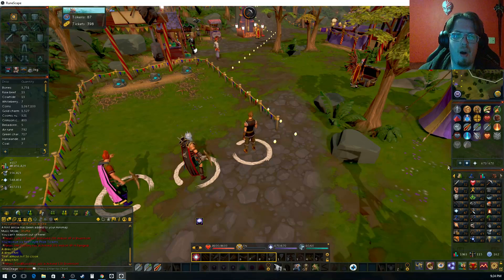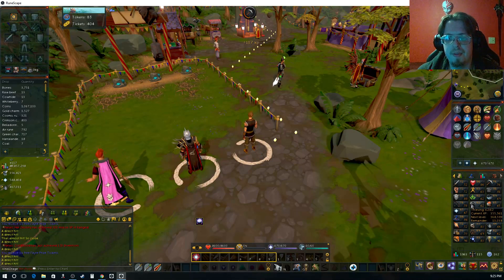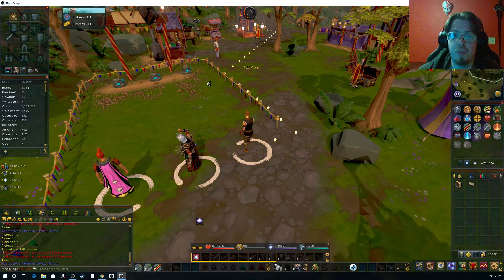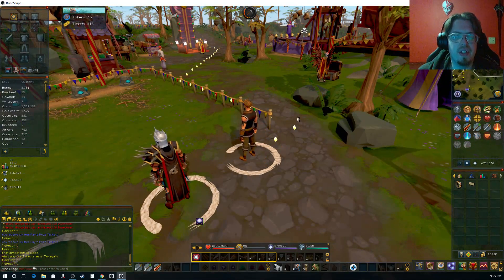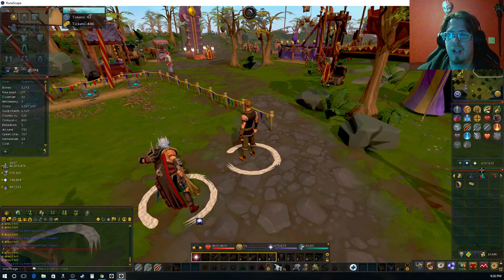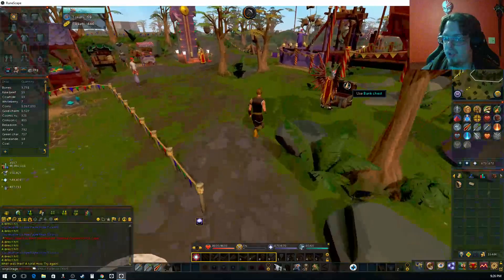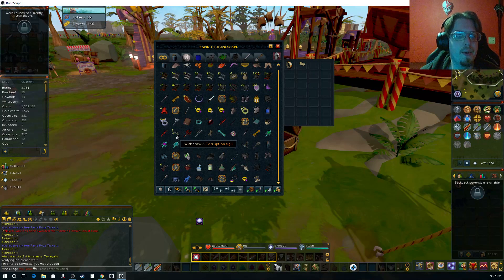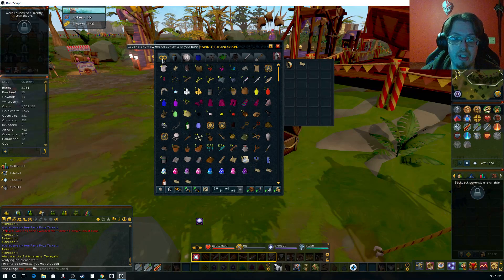HCIM Update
Sooo... not much to report for this week. With the skill levels requiring more and more xp. These videos will start being bi-weekly.